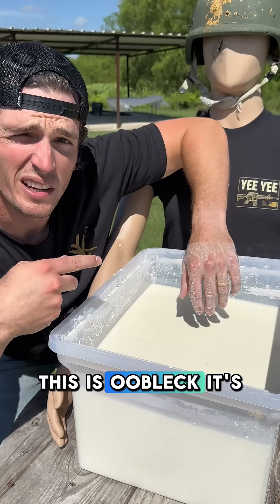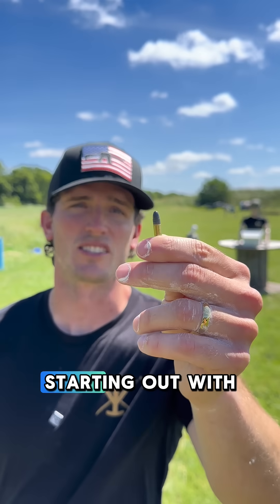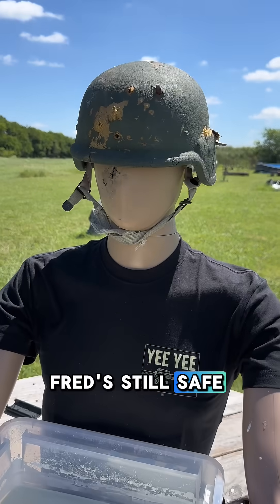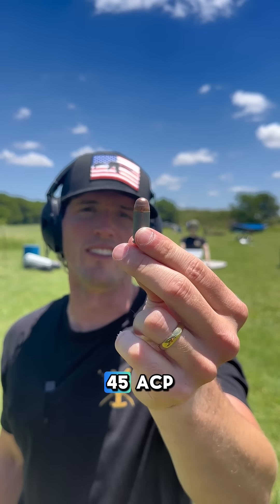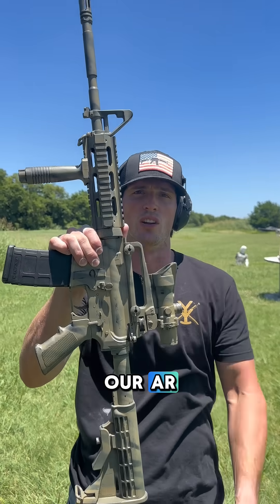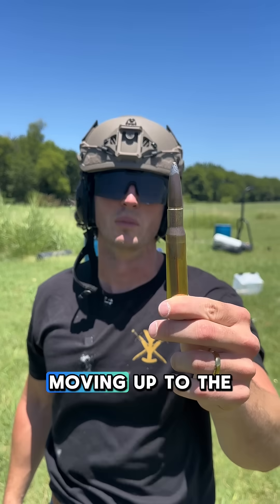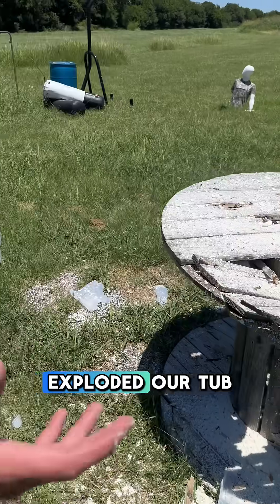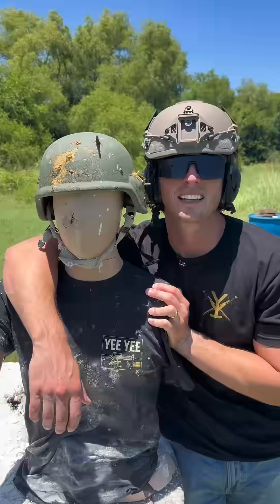Can Oobleck Stop a Bullet?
All our videos are filmed on our private gun range in Texas where we are taking all of the proper safety precautions. Do not try anything we do on our channel at home as results may vary.